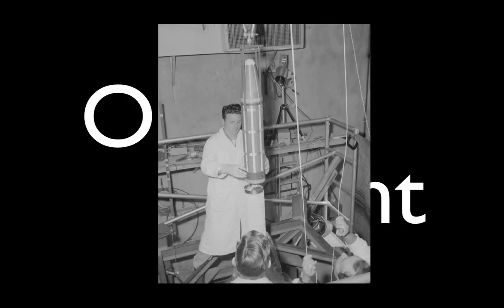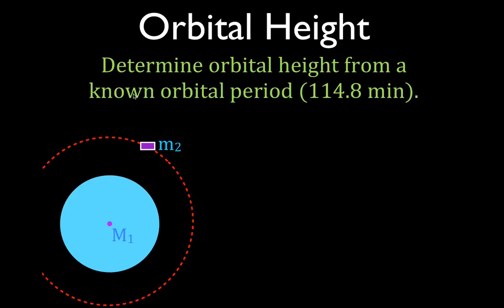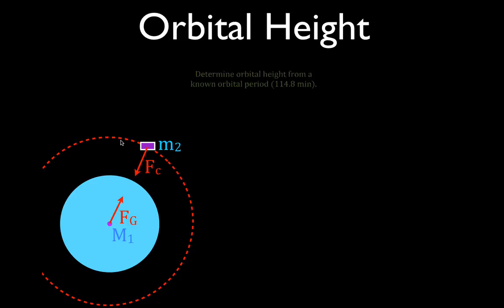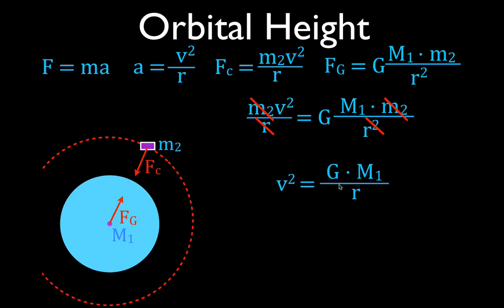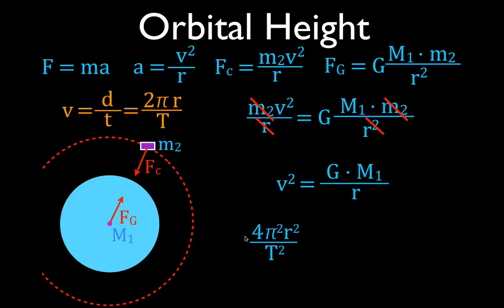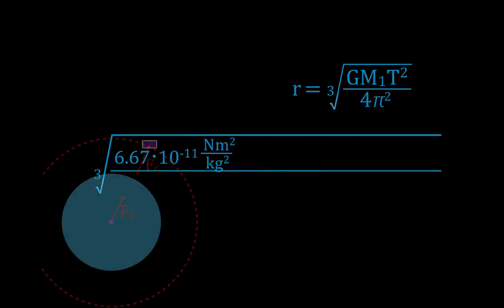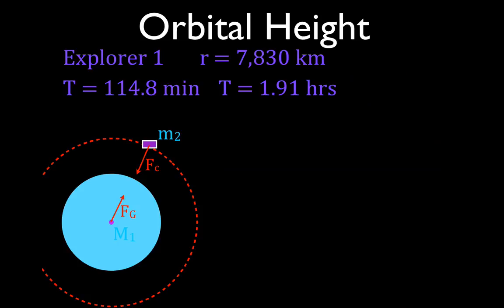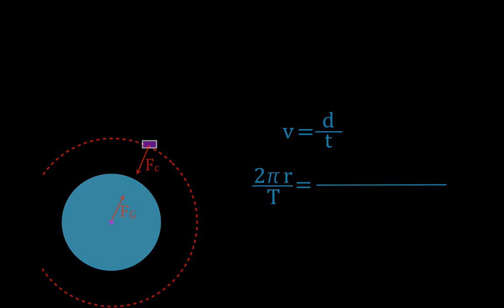Gravitation (7 of 17) Calculating the Orbital Height of a Satellite Above the Earth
Shows how to calculate the orbital height of a satellite above the surface of the Earth.  The equation for orbital height is derived from Newton's second law and Newton's Law of universal gravitation.